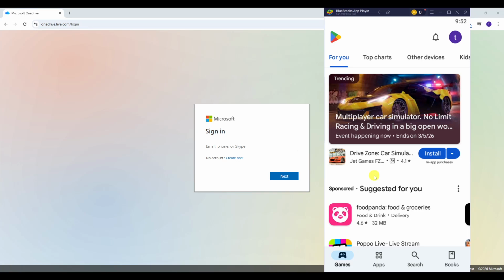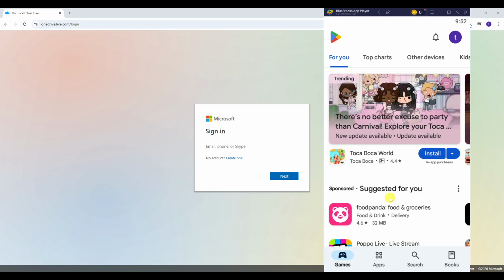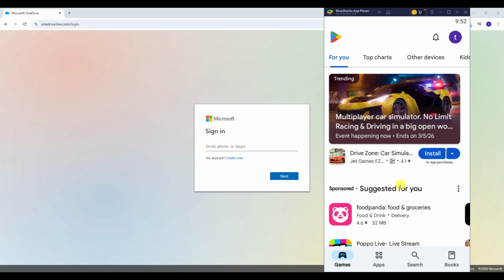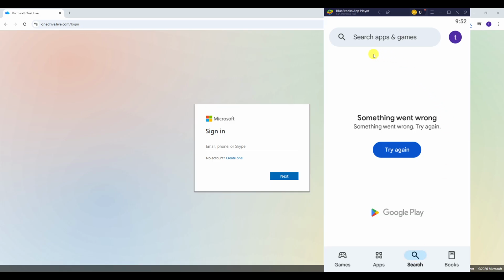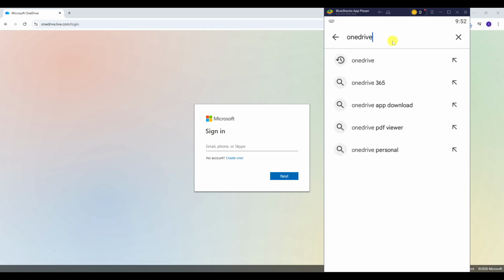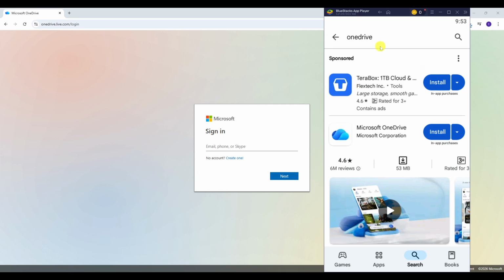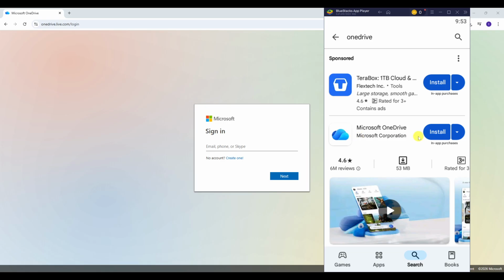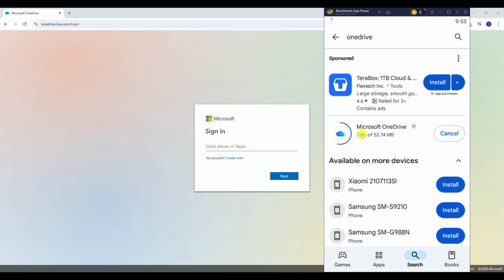How To Install OneDrive App On Mobile (2026) (Complete Guide)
In this video, I’ll show you how to install OneDrive app on mobile step by step. Whether you’re using Android or iPhone, this complete guide will help you download OneDrive on phone and set everything up properly.

You’ll learn how to install OneDrive app Android, how to install OneDrive app iPhone, and how to complete the OneDrive mobile app download process from the app store. This Microsoft OneDrive mobile tutorial also works as a full OneDrive app setup guide for beginners.

I’ll walk you through the OneDrive app installation step by step, show you how to set up OneDrive on smartphone, and explain how to use OneDrive on mobile for cloud storage. If you’re looking for a simple OneDrive for Android tutorial or OneDrive for iOS tutorial, this OneDrive mobile 2026 guide has you covered.

By the end, you’ll have the OneDrive cloud storage app installed and ready to use.